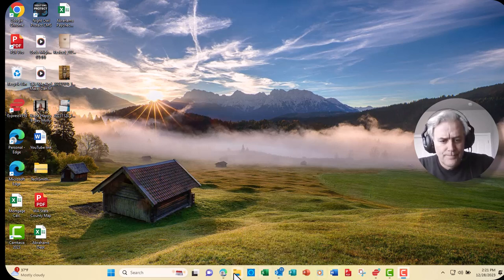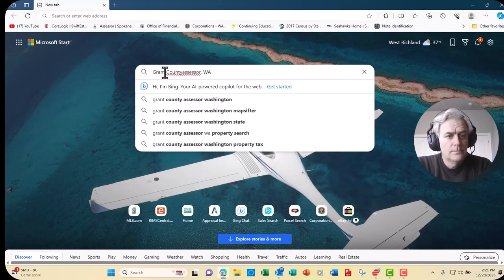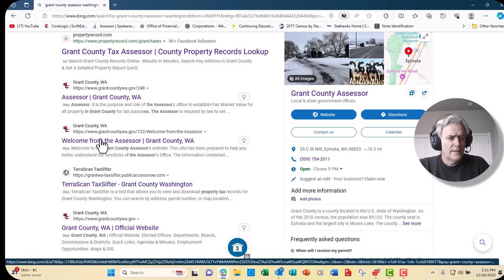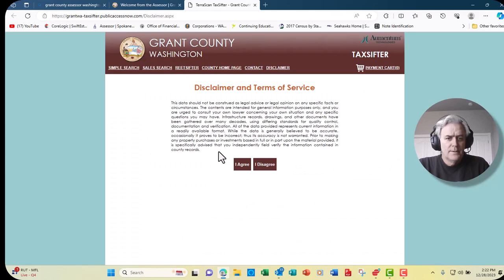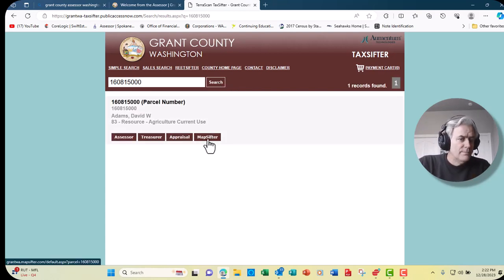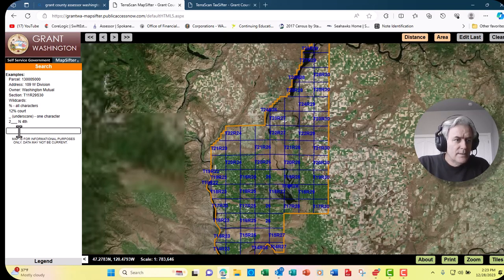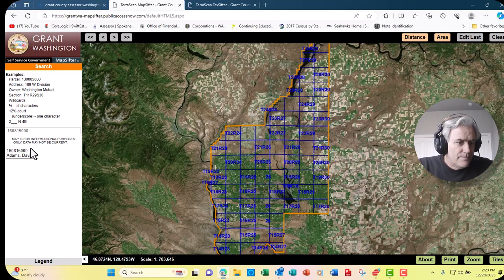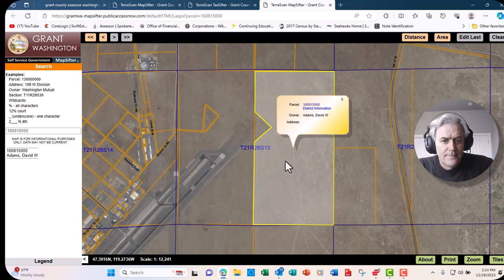Abraham Training Grant County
How to use Taxsifter and Mapsifter on the Grant County website.